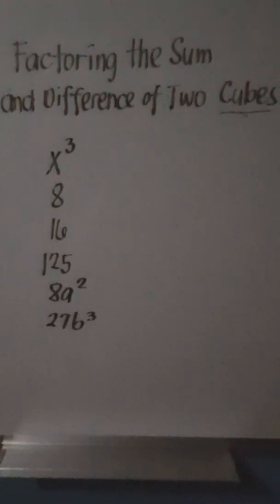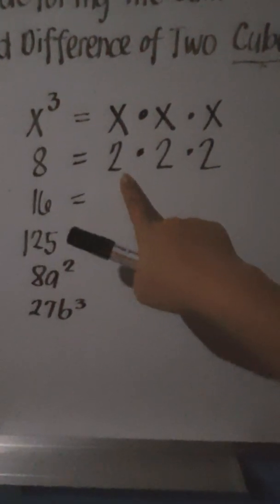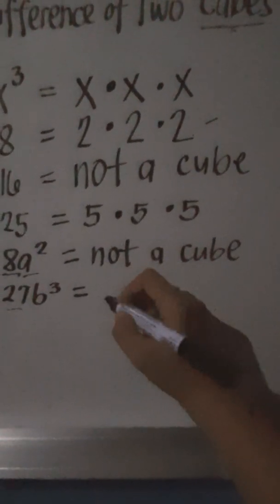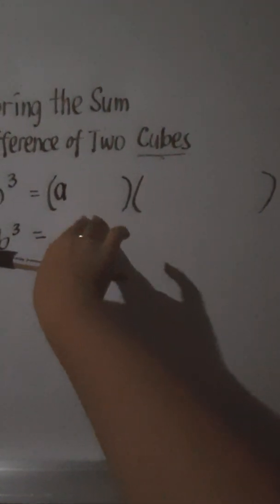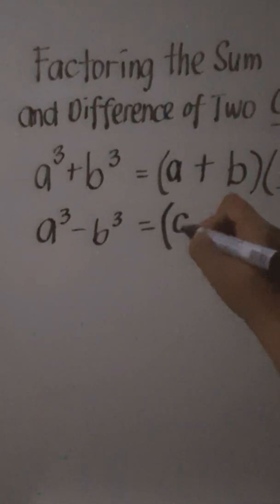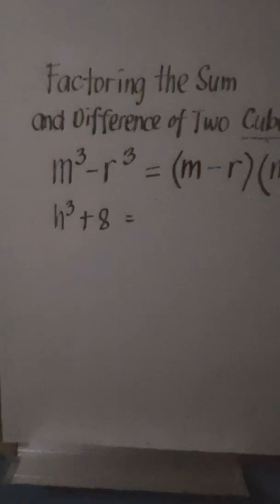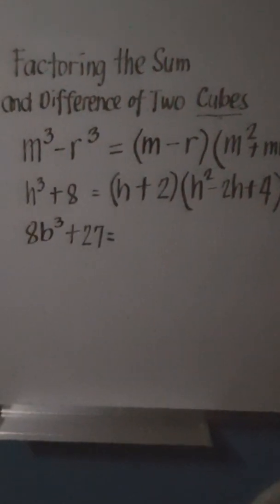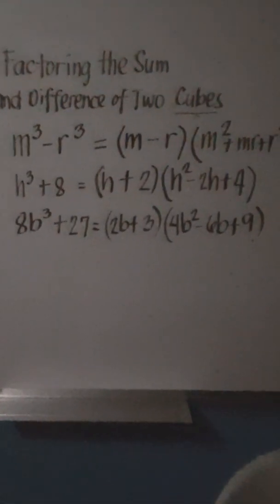Factoring the Sum and Difference of Two Cubes (Bisaya)